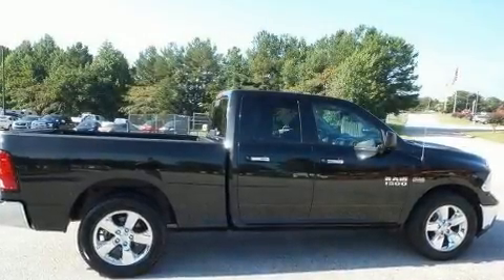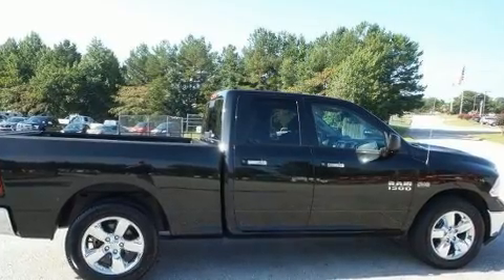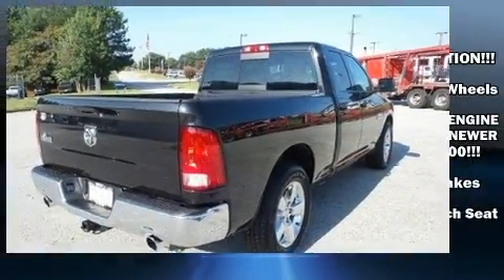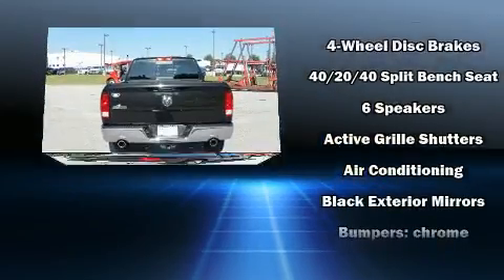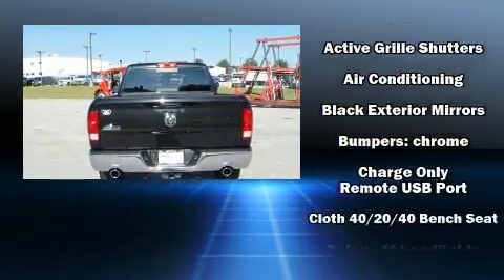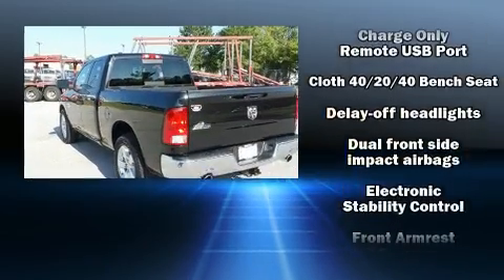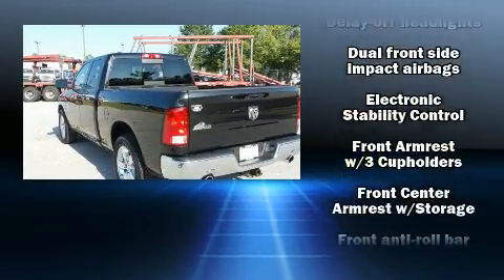2016 Dodge Ram 1500 SLT in Conyers, GA 30013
Courtesy Ford
1636 Dogwood Drive

Treat yourself to a test drive in the 2016 Ram 1500 With just over 20,000 miles on the odometer, this vehicle provides excellent value as a pre-owned model. Top features include cruise control, 1-touch window functionality, a rear step bumper, fully automatic headlights, heated door mirrors, power windows, an overhead console, and more. Take assurance in side curtain airbags, providing head protection in the event of a severe collision. A Carfax history report provides you peace of mind by detailing information related to past owners and service records. You will have a pleasant shopping experience that is fun, informative, and never high pressured. Stop by our dealership or give us a call for more information.